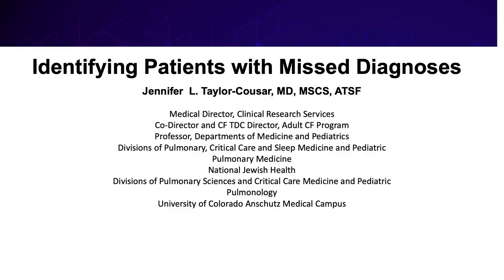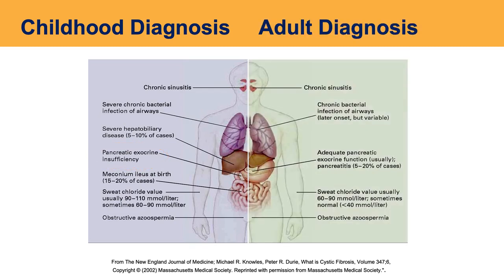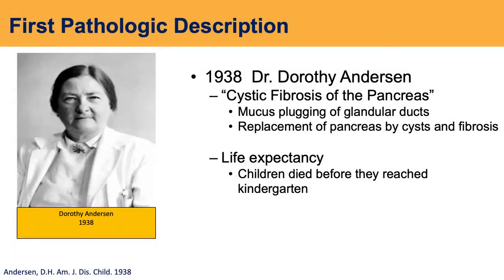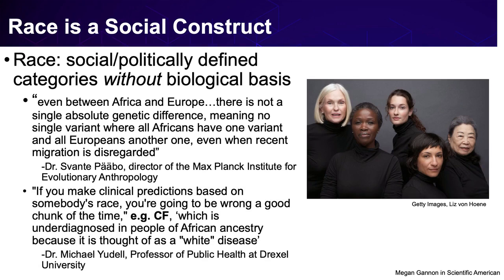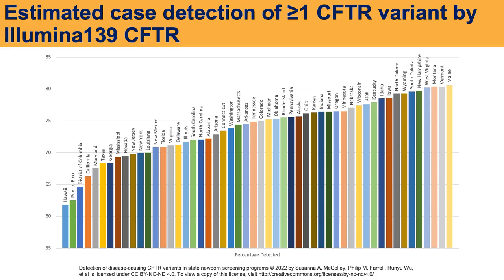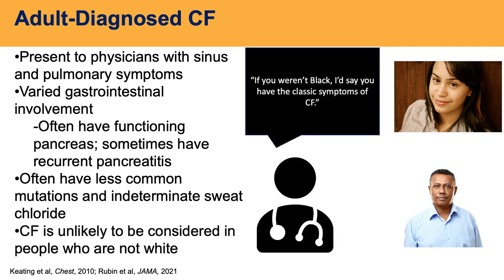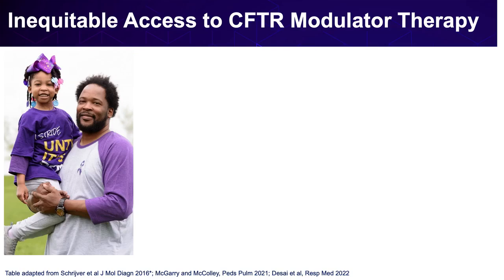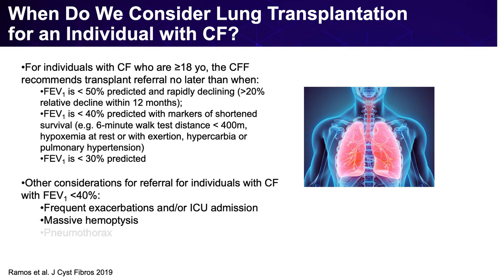Cystic Fibrosis Identifying Patients With Missed Diagnoses